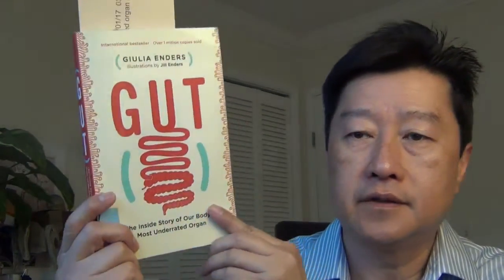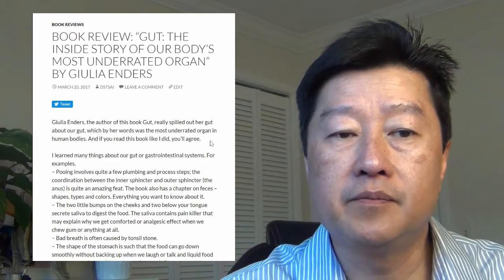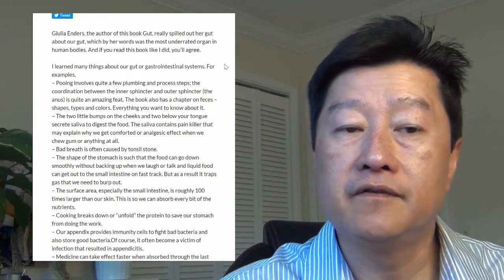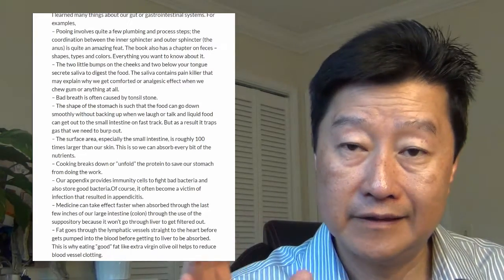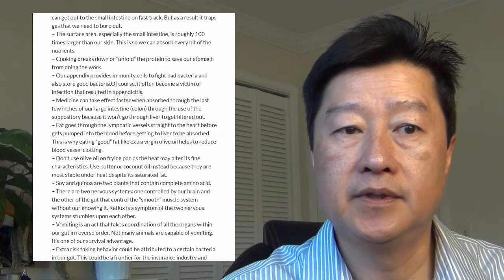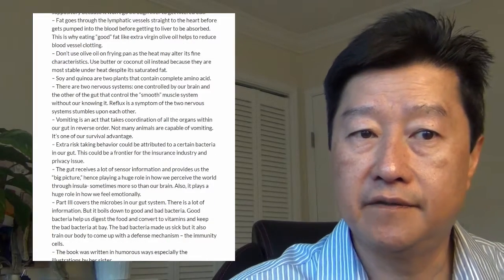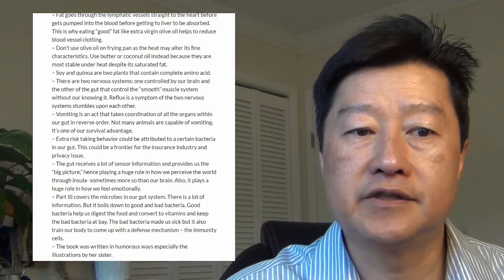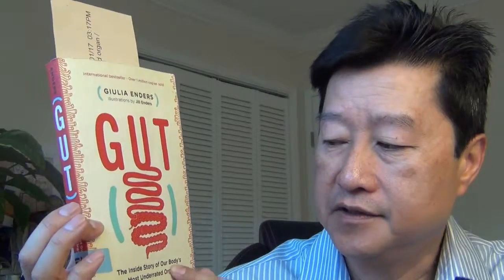Gut by Giulia Enders - a LearnByBlogging Book Review